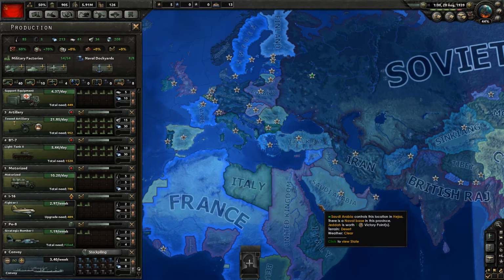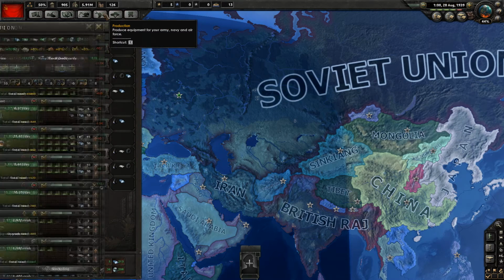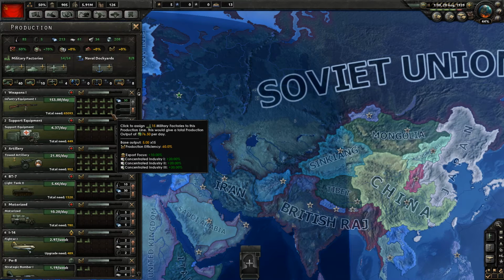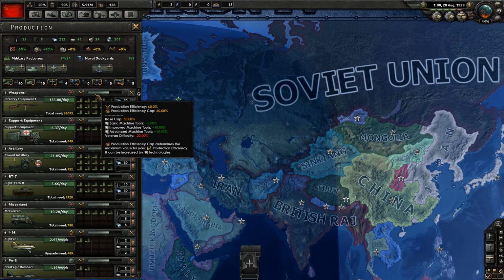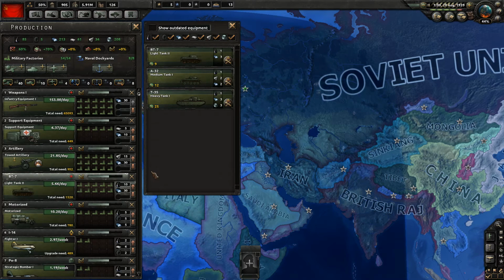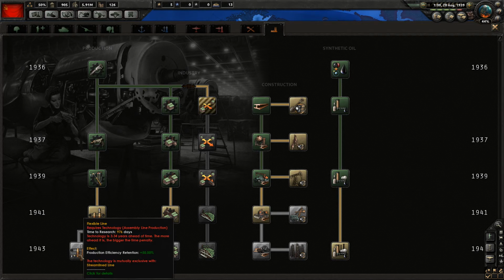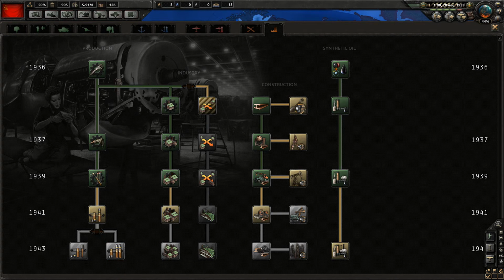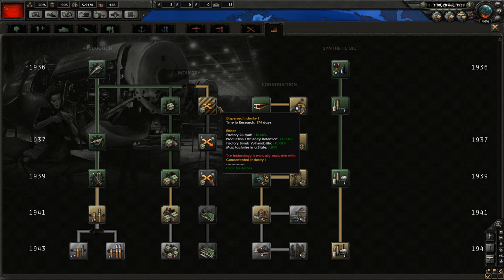Production Efficiency: Come Prepared!--Production QuickTips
Hearts Of Iron 4 QuickTips on how to effectively manage production efficiency. Covers how production is calculated and how to use the tech tree to influence your production values.